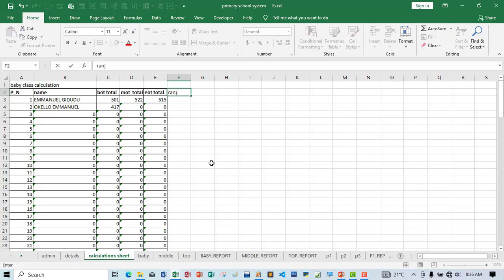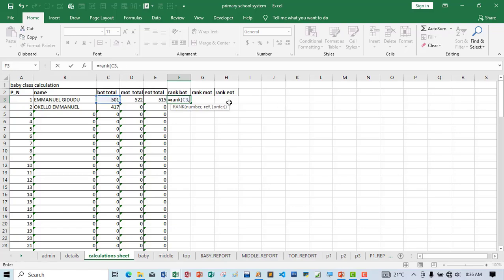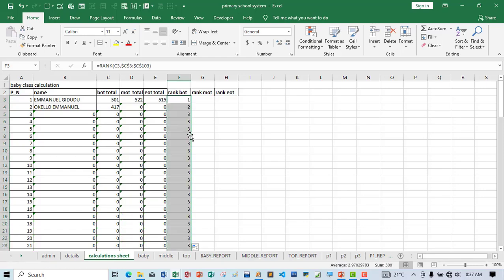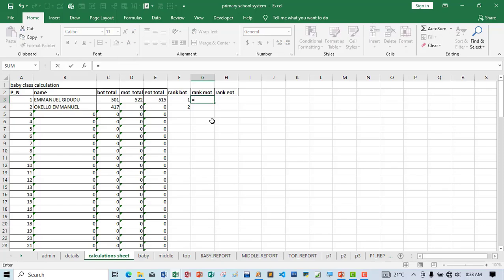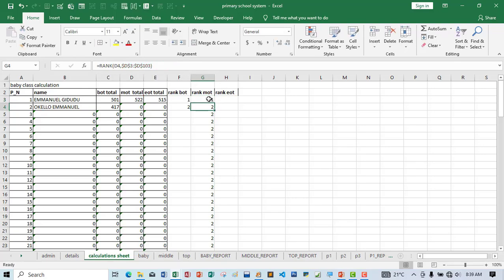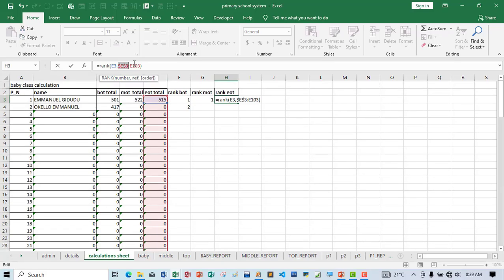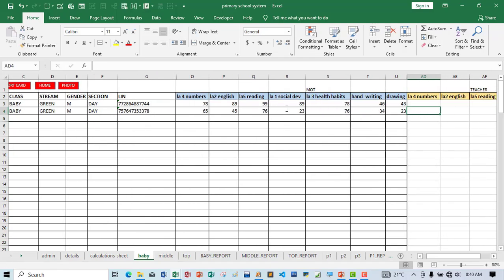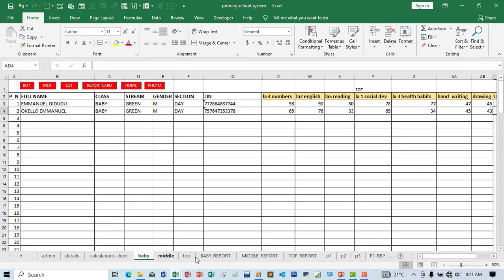How to Use the RANK Function in Excel | Rank Values Fast and Easy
Video Description

Discover how to use the RANK function in Excel to quickly rank values in a dataset.
This step-by-step tutorial shows the difference between RANK, RANK.EQ, and RANK.AVG, and how to rank scores in ascending or descending order.

What you’ll learn:
How the RANK function works
RANK vs RANK.EQ vs RANK.AVG
Ranking numbers from highest to lowest
Handling duplicates in ranking